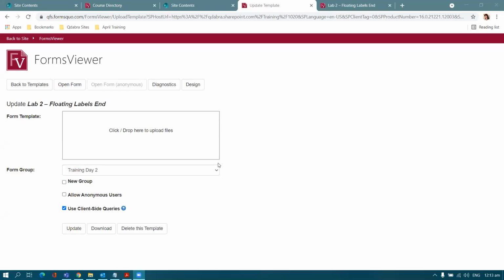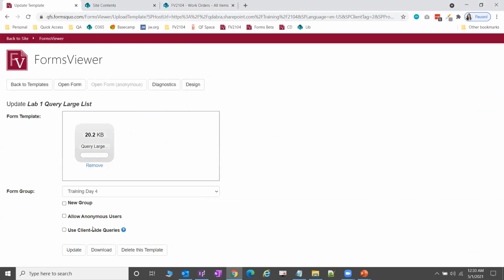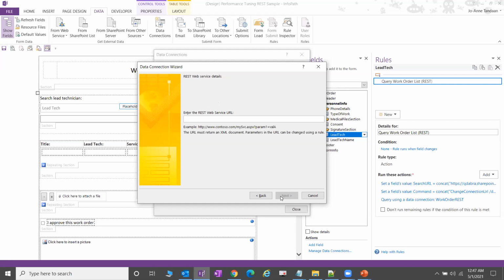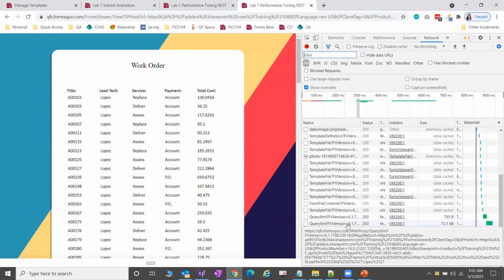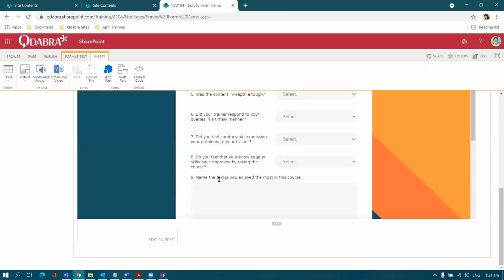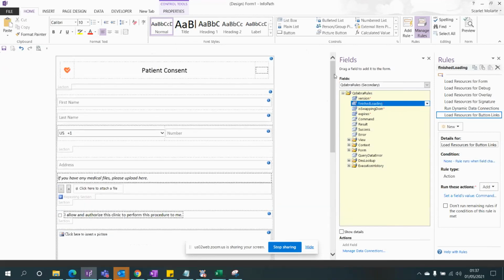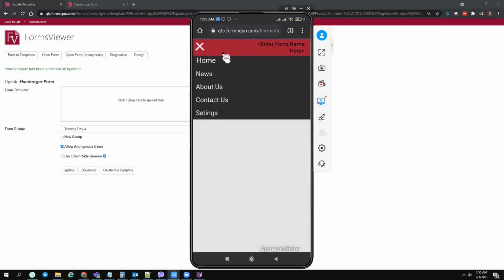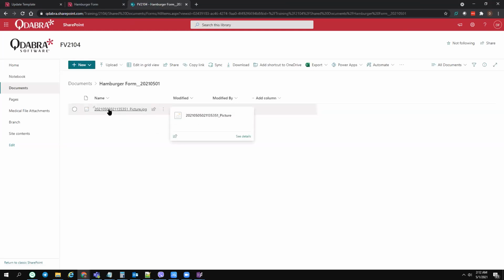Qdabra Forms Training Day 4 of 4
Modernize your forms (Part 1)

- Lab 1: Performance Tuning
- Lab 2: Web Page Form Embedding
- Lab 3: Open links via button
- Lab 4: Hamburger Menu